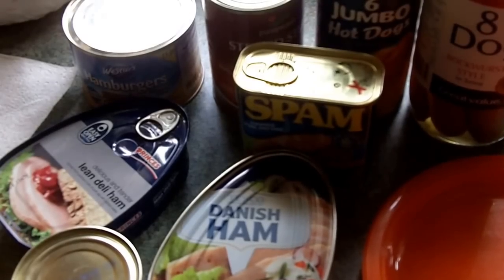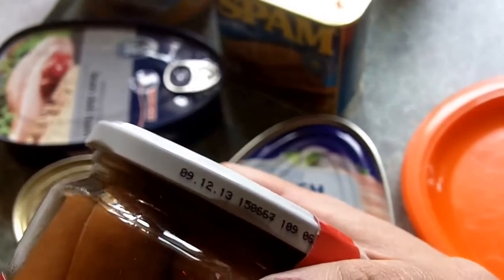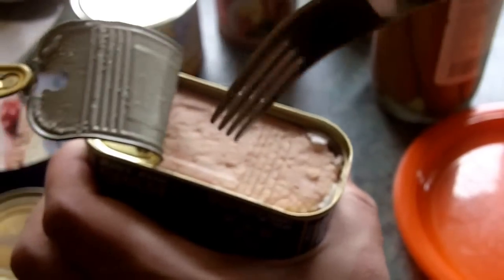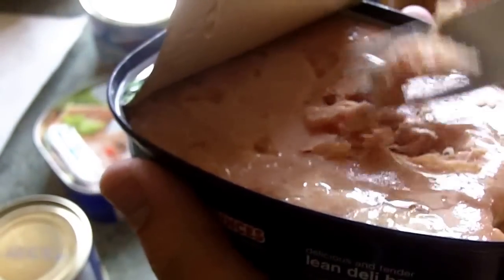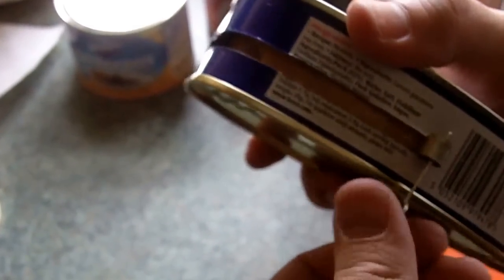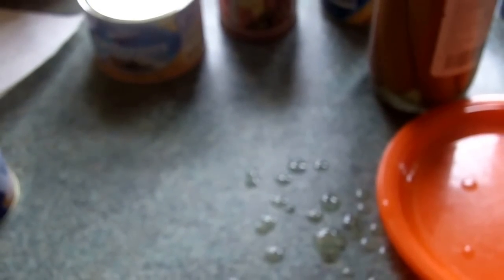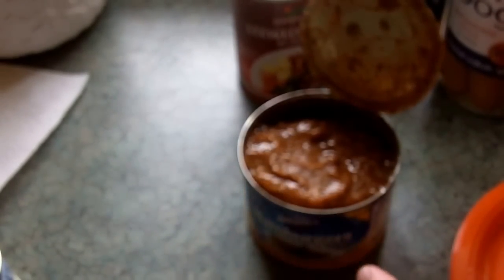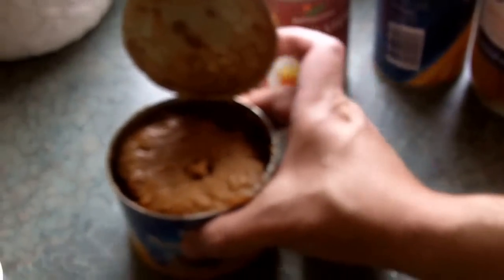Trying Different Canned Meats (some expired) Part I